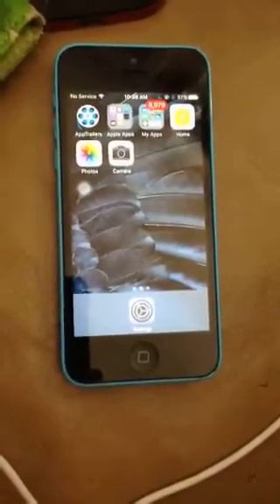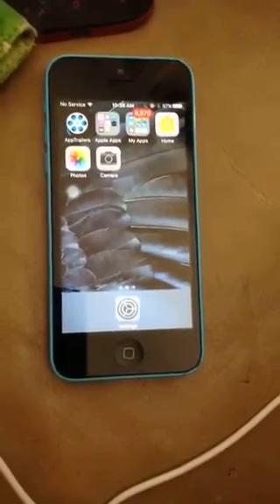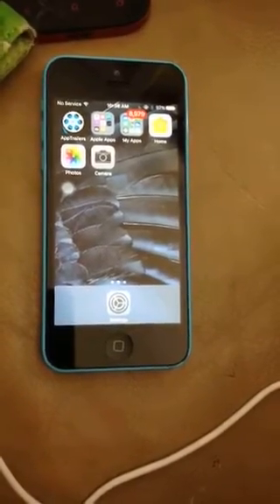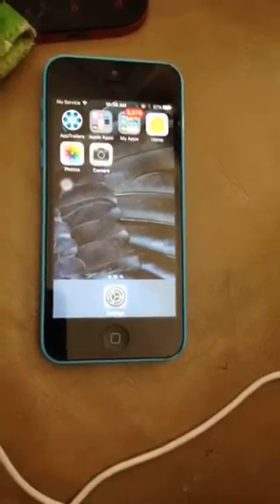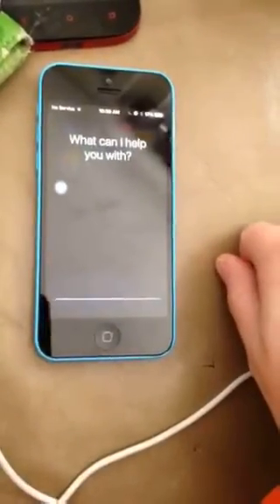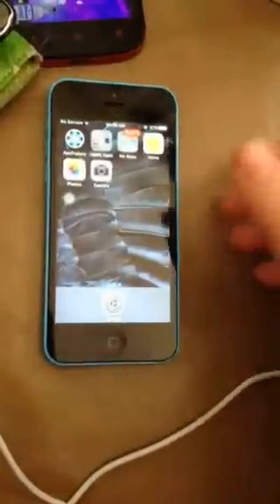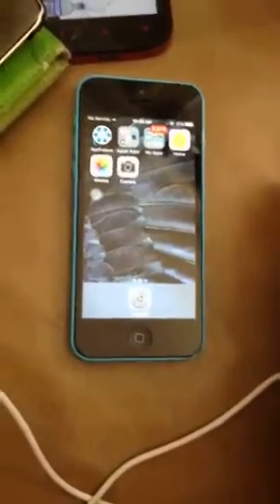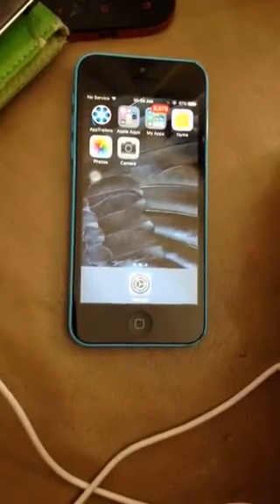How to reset frozen Iphone when power button is broken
How to reset frozen Iphone when power button is broken. I hope it works for you!